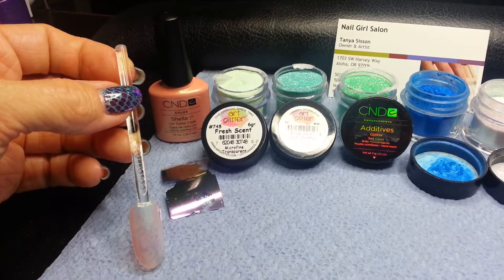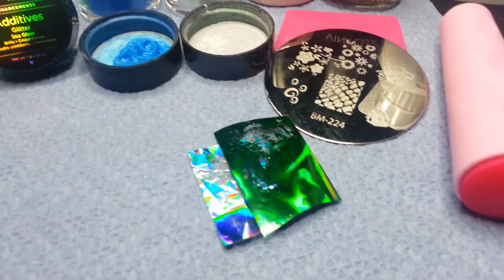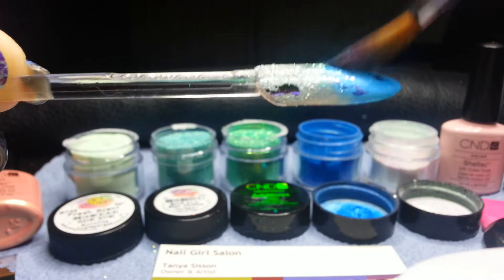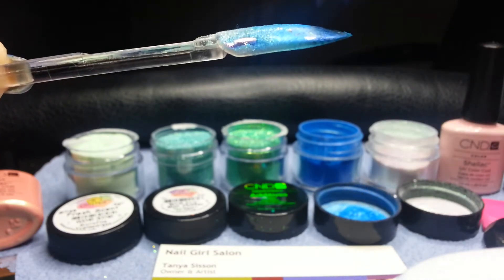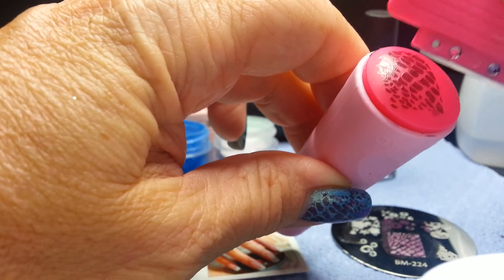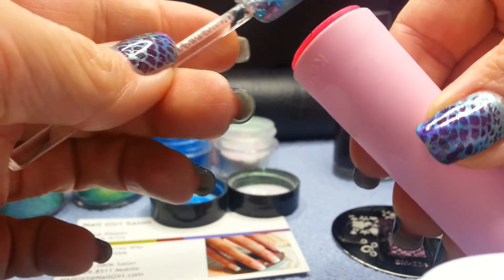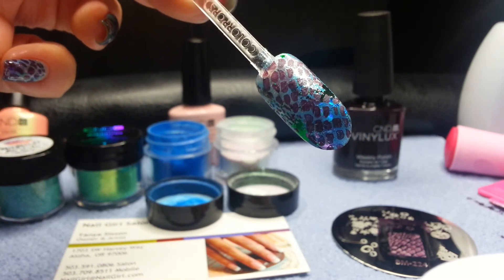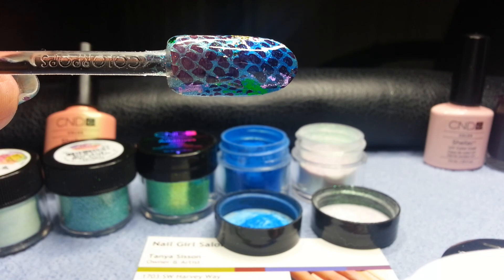Nail Girl Bobtail Squid Design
I designed these nails to go diving in Fiji.  They are modeled after a bobtail squids natural patterns and colors.  Video was shot after midnight post trip but I made a promise I would get it done for my fellow nail enthusiasts!